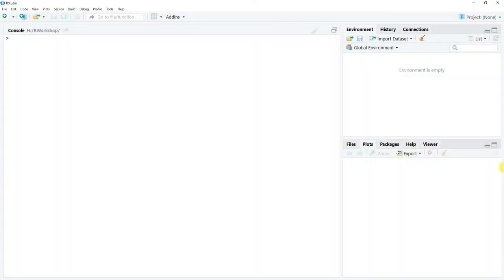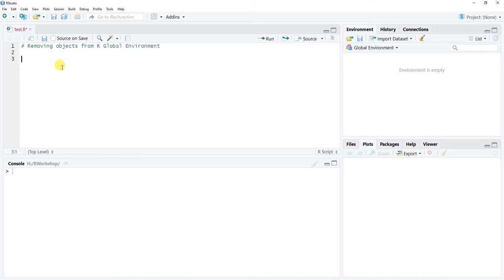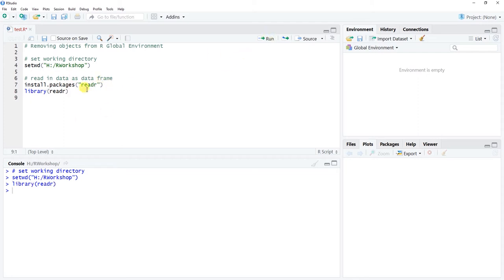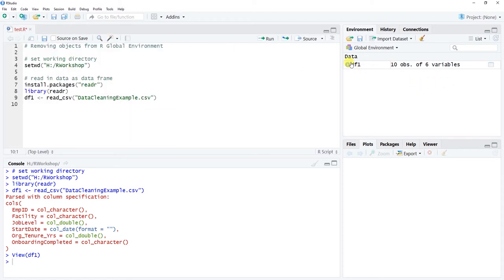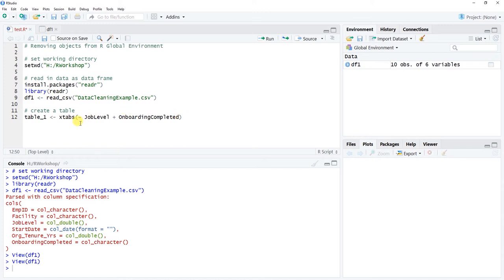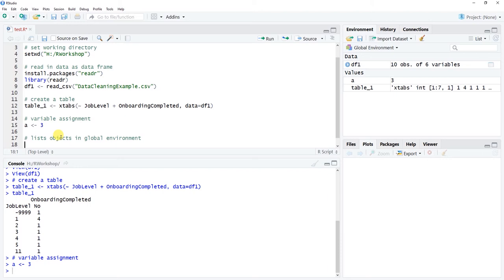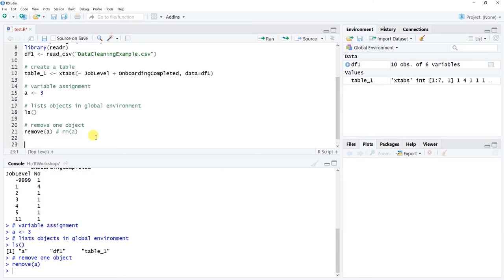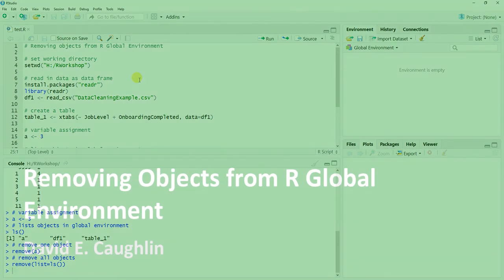Removing Objects from R Global Environment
This tutorial demonstrates how to remove objects from the R environment.